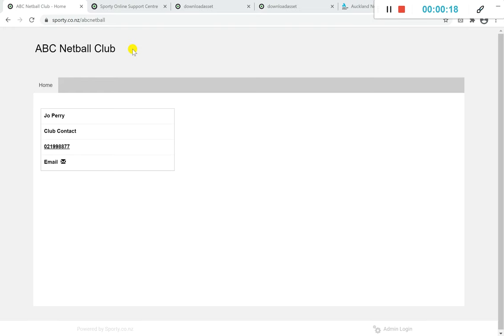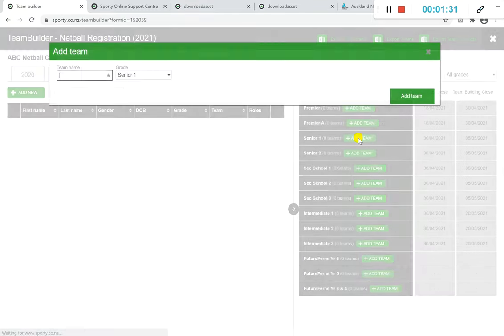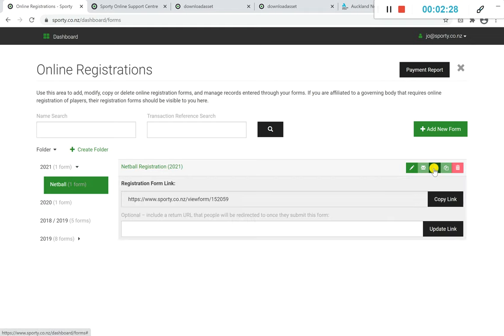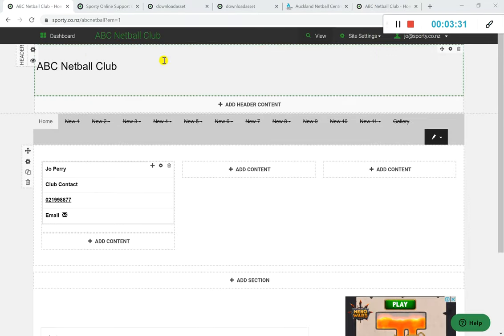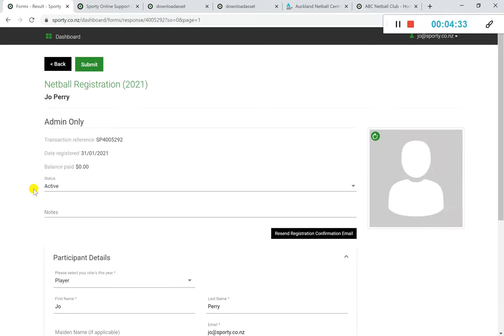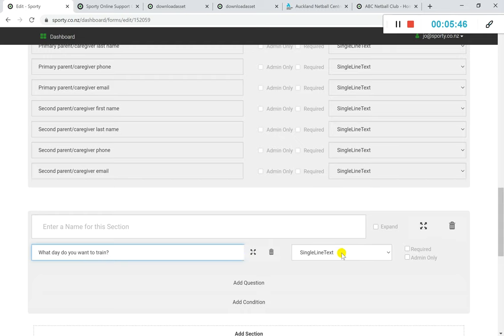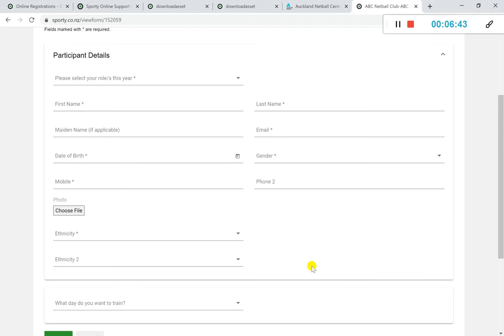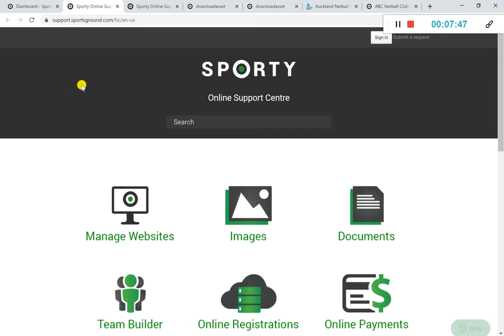Team entry and player registration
How to add teams and register players